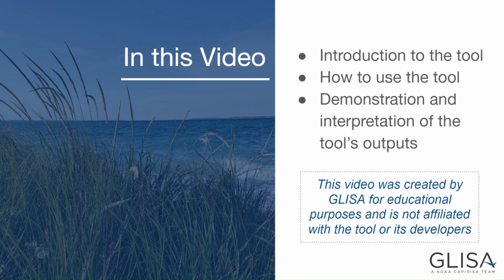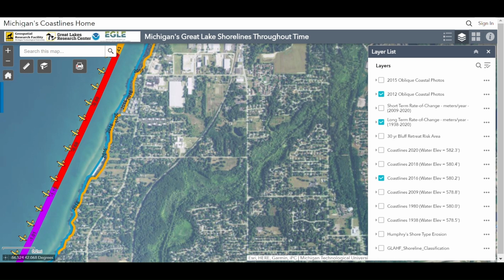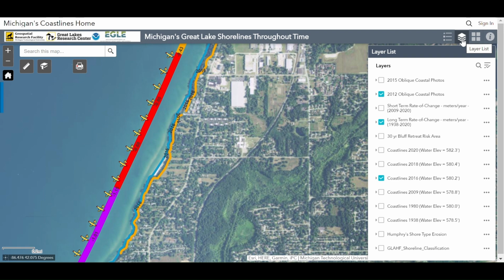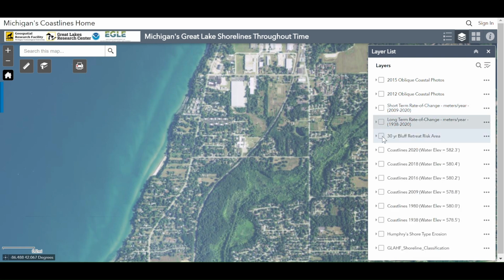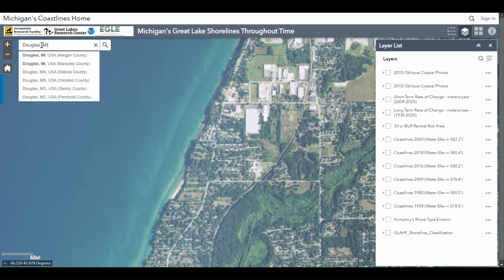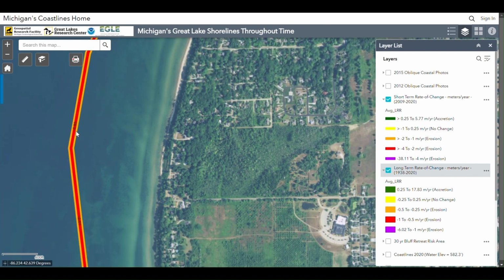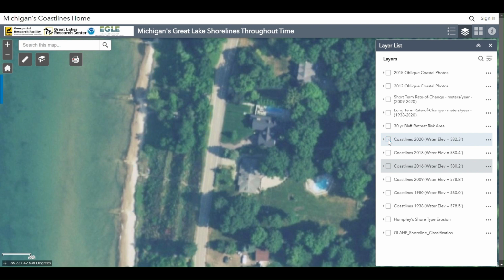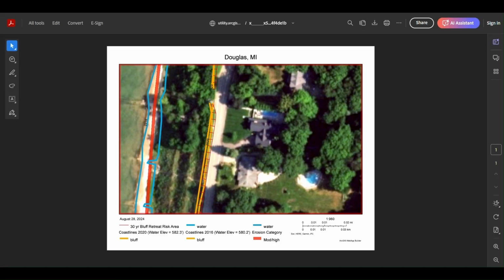Michigan's Coastlines Through Time - Tutorial from GLISA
This video provides a walkthrough of Michigan's Coastlines Through Time.

This is one of several tutorial videos intended to help make climate, weather, and coastal resilience tools more accessible to end users in the Great Lakes region, under a project funded by Michigan Sea Grant.

There are also accompanying guidance documents available for each of the tools covered in these tutorial videos, available

Video created and narrated by Megan McLaughlin, GLISA Research Assistant.

Chapters:
0:00 Introduction
1:15 Tool Overview
5:48 Demonstration
10:42 Outro